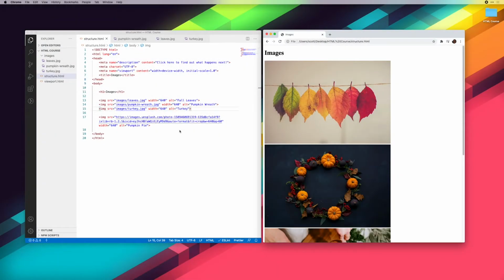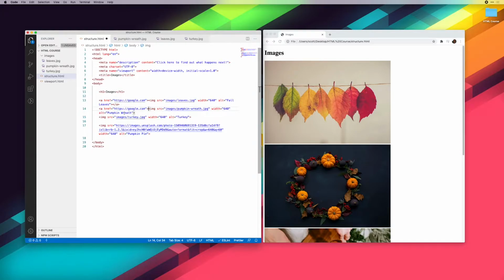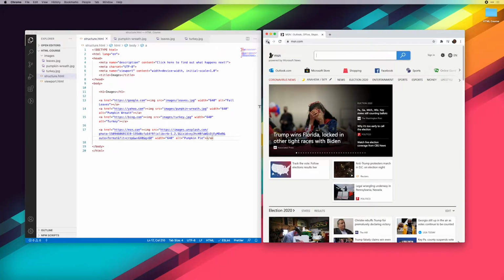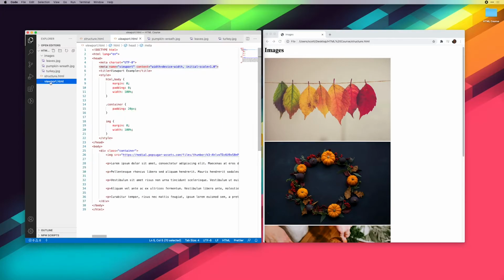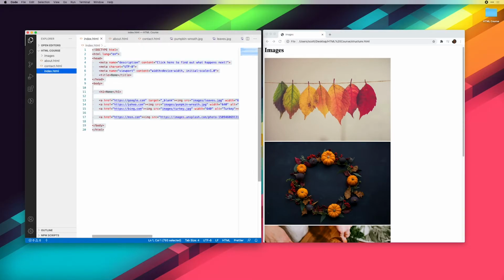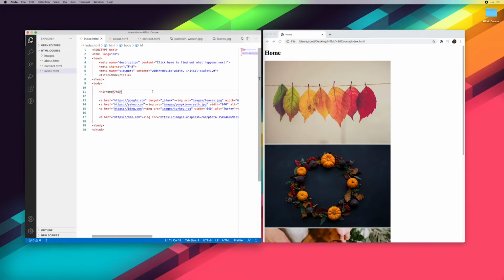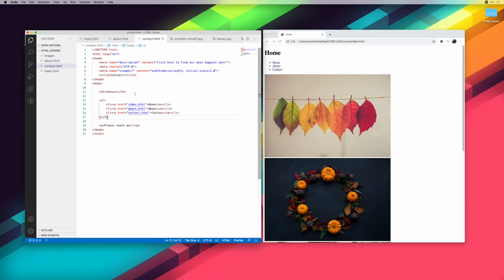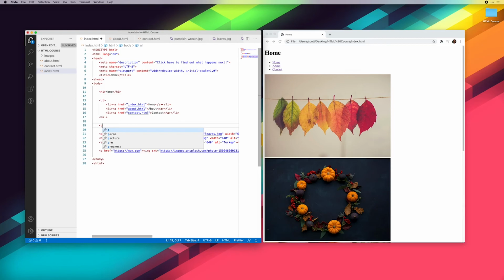HTML Links | HTML Step by Step Beginners Course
So you want to know how links work? In this video, I talk about internal links and external links, as well as how to open a link in a new tab and how to create a navigation menu between internal pages!